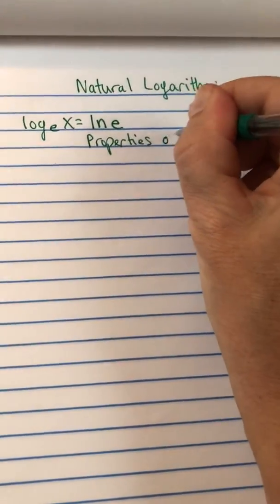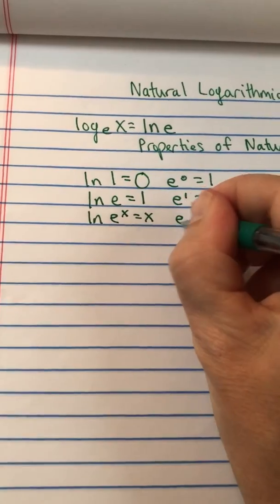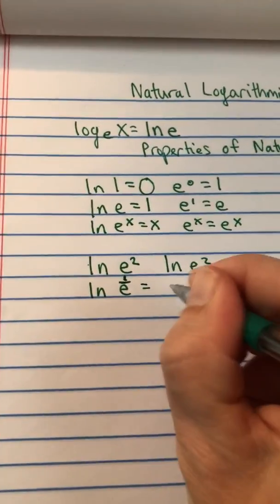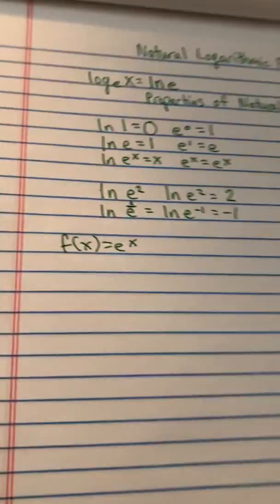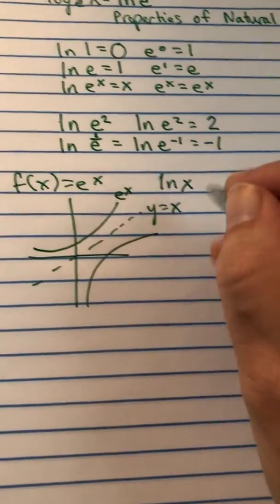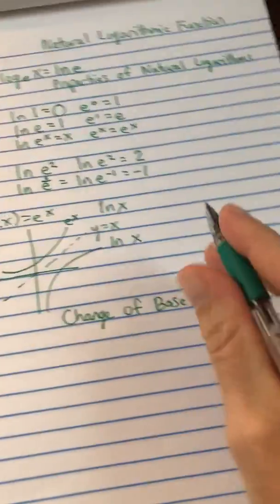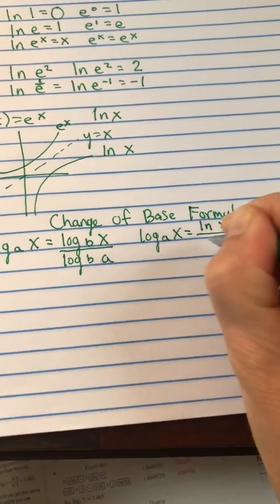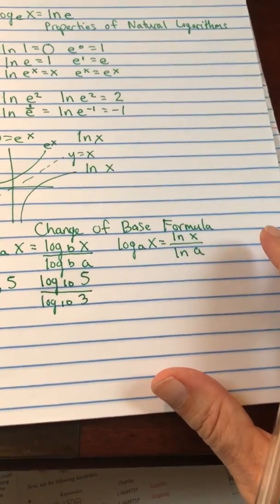209DAE92 2370 4E97 B8D0 1DC9D835C5F8